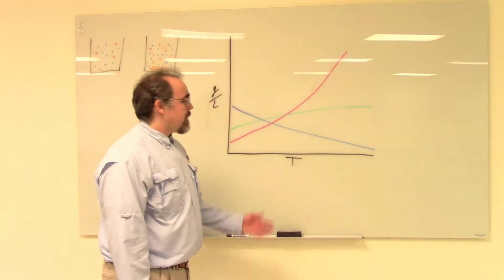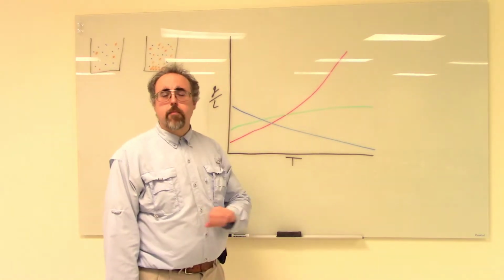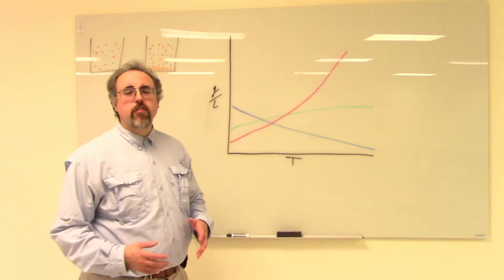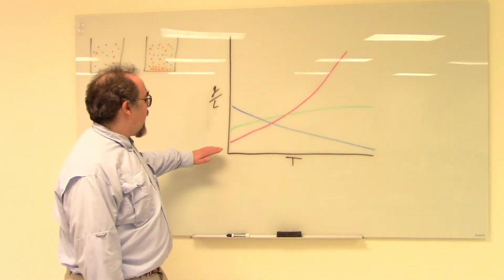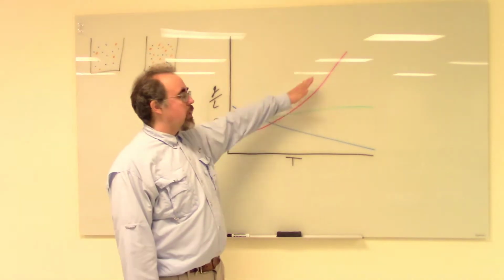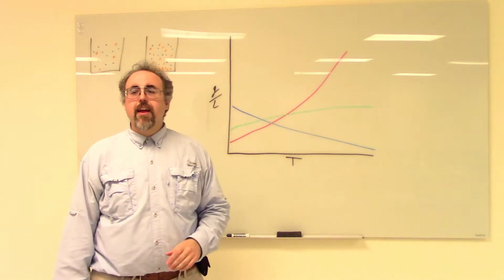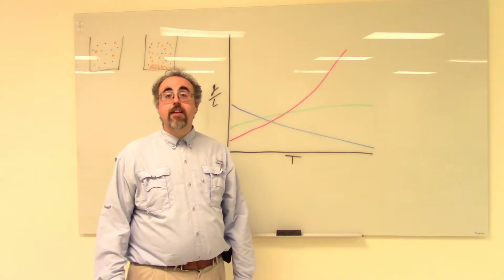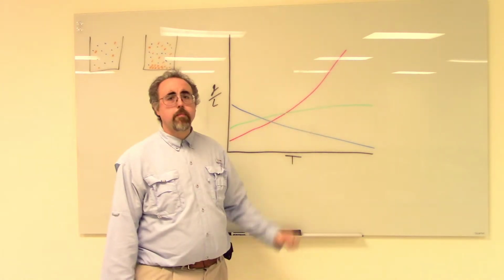Office Hours: Temperature and Solubility